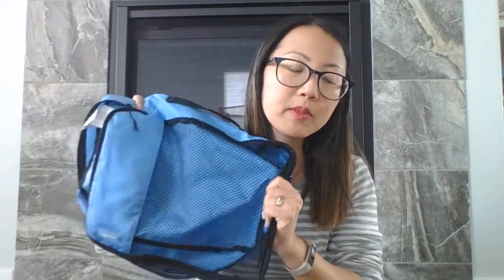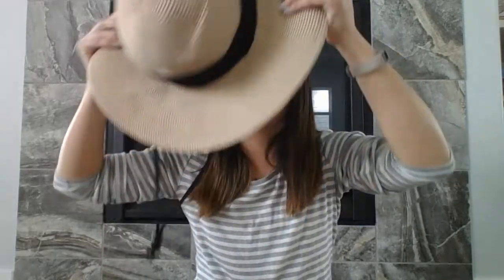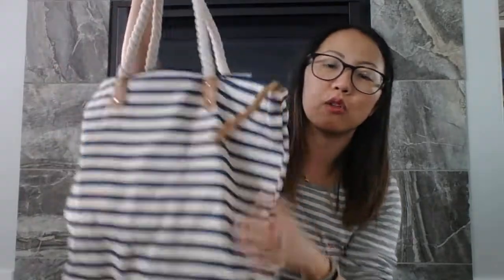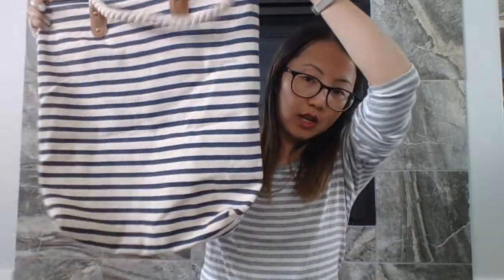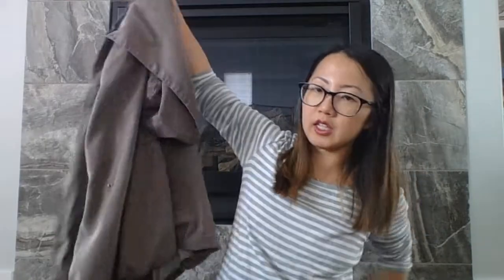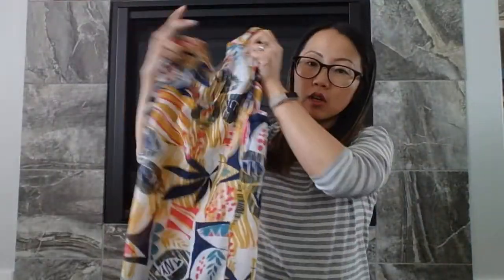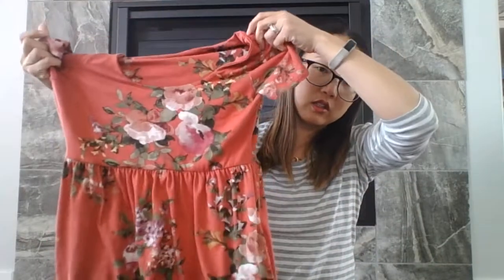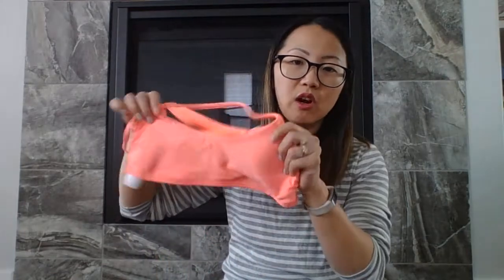Packing for Puerto Vallarta! | What I Used/Didn't Use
I recently returned from an all-inclusive trip to Puerto Vallarta and wanted to share what I packed! Packing a carry-on for 6 days and 5 nights meant that I had to be strategic in what I brought so I thought I'd share what was the most useful and what I brought that I never used.

This trip was a FREE trip that I earned through my business! You can see all the highlights on my Instagram